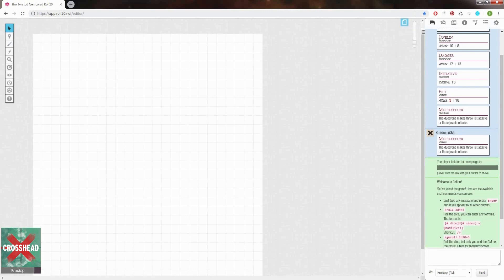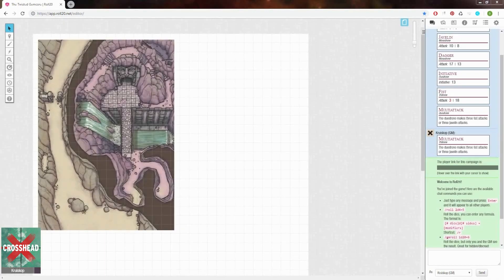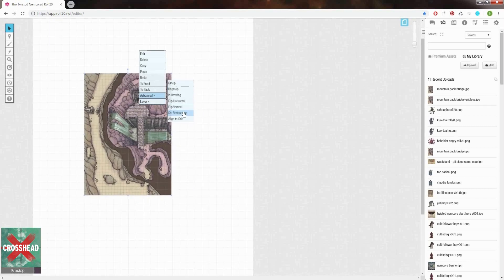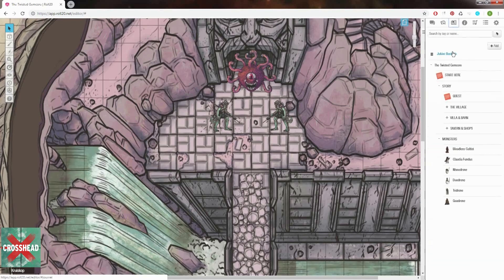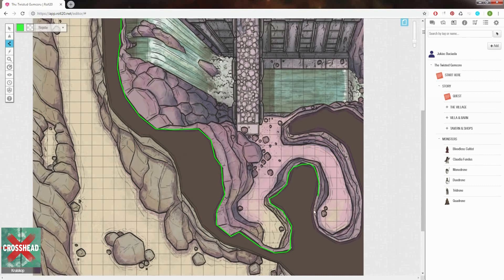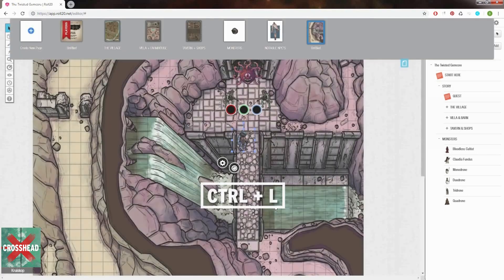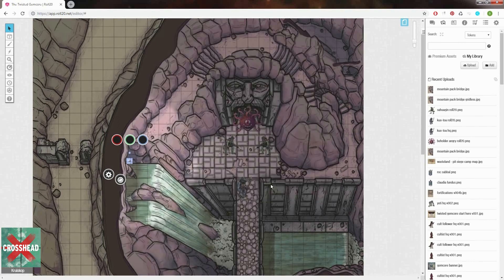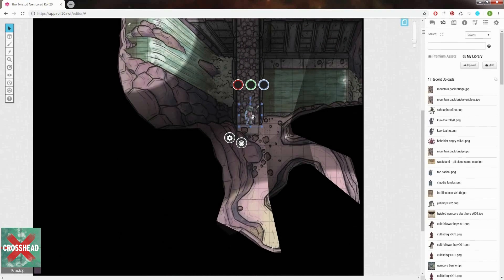Uploading a Map on Roll20 + Dynamic Lighting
In this short tutorial I'll show you how I upload a map into Roll20 and add dynamic lighting.